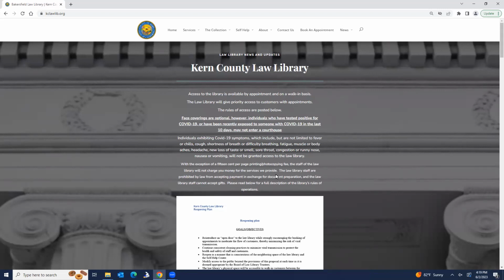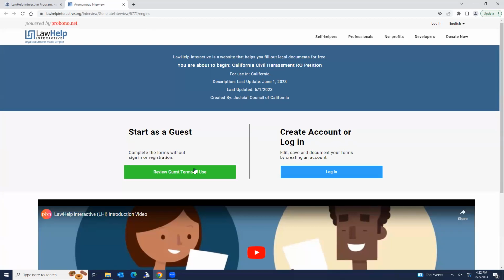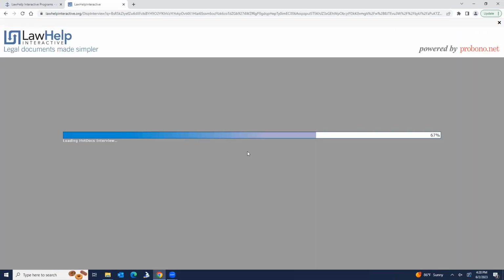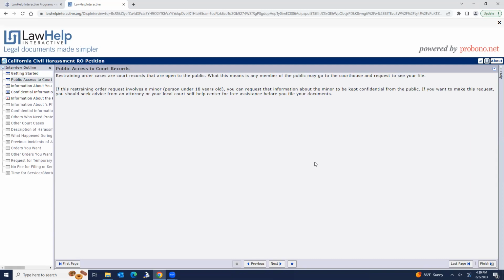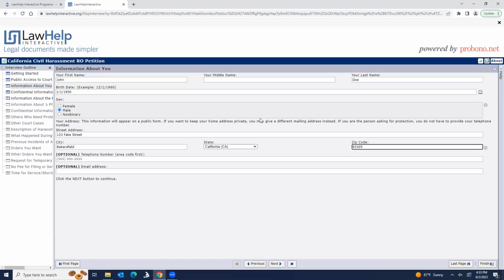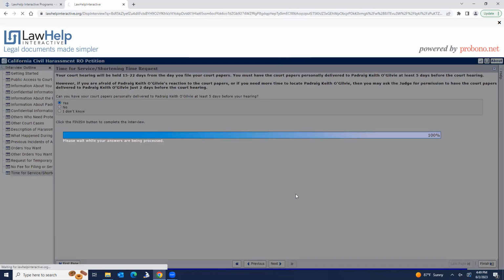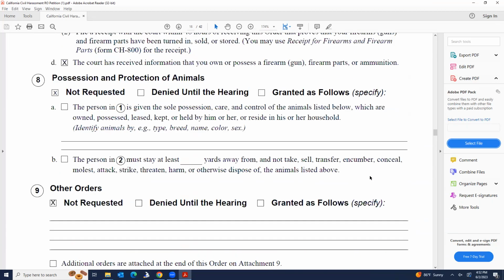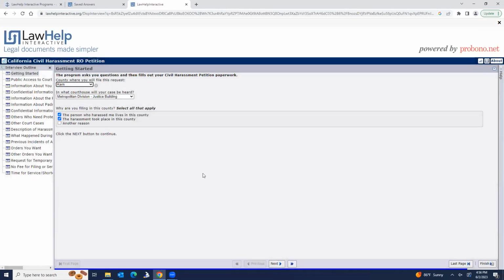Kern County Law Library - LawHelp Interactive Demo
This video is the first in a series of information videos you can watch to better understand Civil Harassment Restraining Orders in Kern County.

This is intended only as an informational supplement to your own research, and nothing in this video should be interpreted as legal advice to any viewer. If you want advice specific to your circumstances, you should consult with an attorney.

If you need procedural guidance, please continue with this video series to better understand when the use of Civil Harassment Restraining Orders are appropriate, what they can do for you, what materials you will need to get started, and what you do after preparing your written request.

OTHER RESOURCES

California's Judicial Branch offers information pages on a variety of types of restraining orders.

Kern County Law Library has walk-in hours and email reference you can use if you have follow-up questions. We are unable to provide legal advice (e.g., how best to write your paperwork, what arguments will be legally effective, etc.). We are able to provide legal information (e.g., which forms are required for a Civil Harassment Restraining Order, procedural guidance, etc.). You can find our and review our hours of operation and contact information.

Greater Bakersfield Legal Assistance may be able to offer services if you review this content and decide you would like to pursue a Domestic Violence Restraining Order rather than a Civil Harassment Restraining Order.